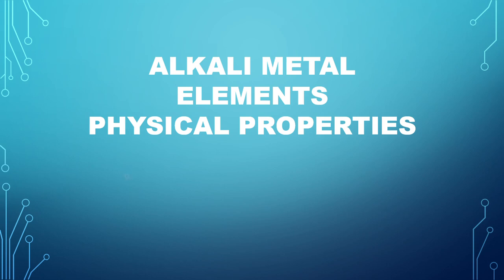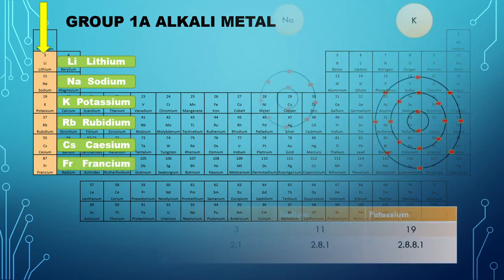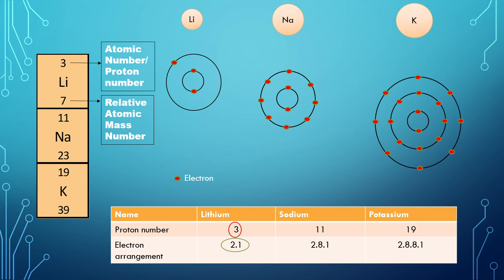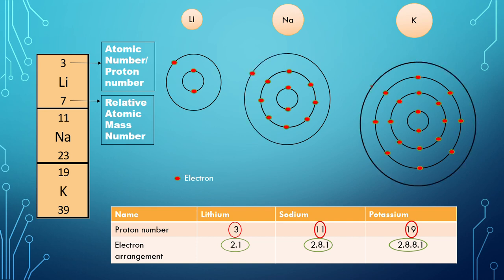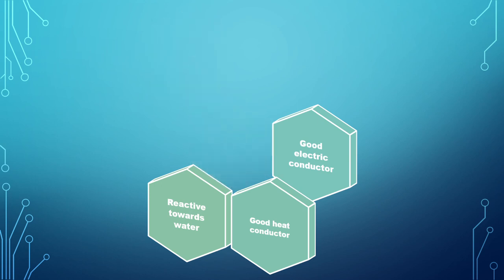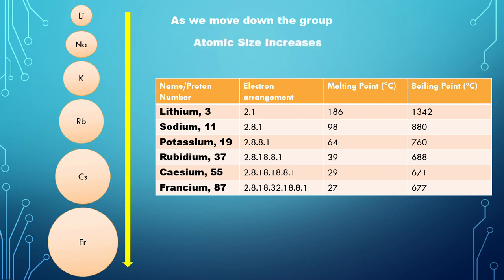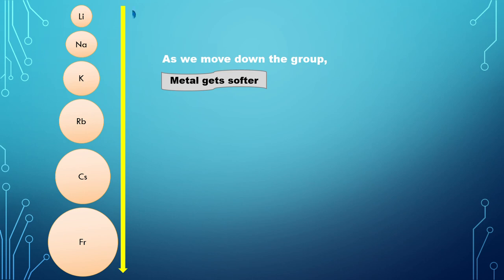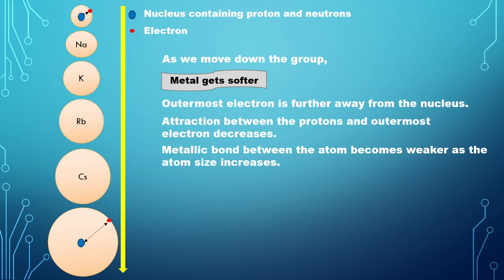BEGINNERS GUIDE IGCSE & SPM01